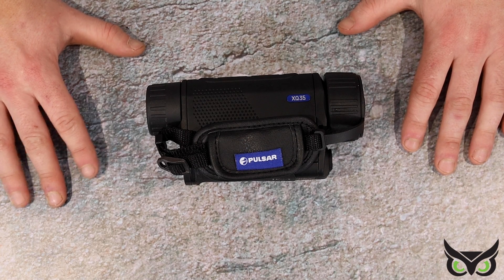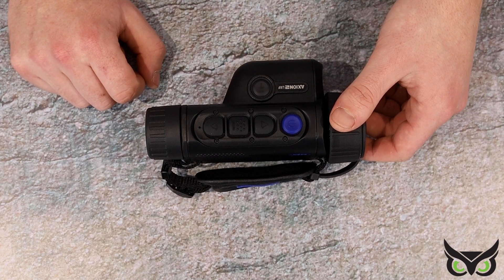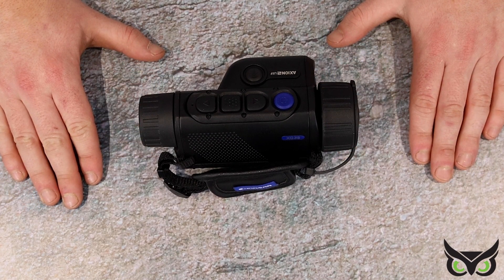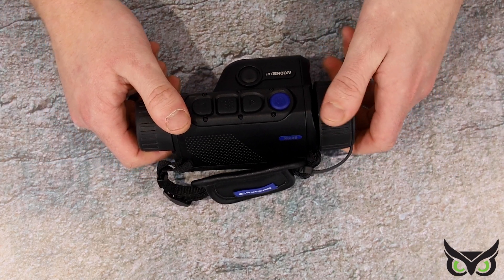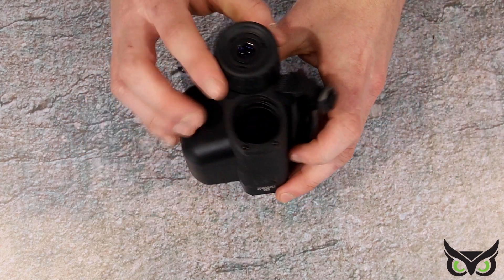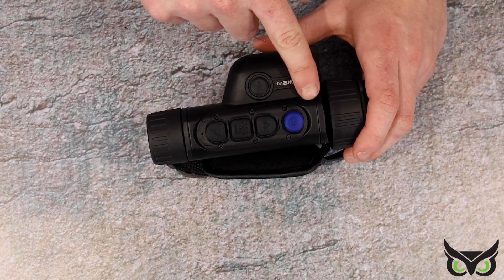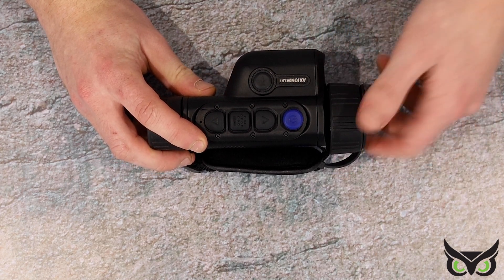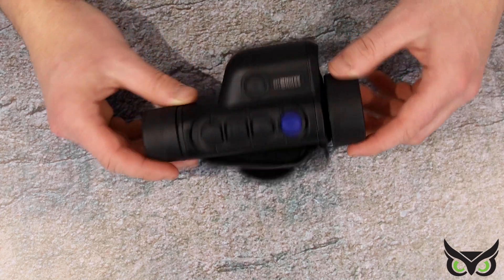Pulsar Axion 2 XQ35 LRF Thermal Imaging Monocular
A brief description of the Pulsar Axion 2 XQ35 LRF Thermal Imaging Monocular

Or you can find it over at Night Vision Warehouse